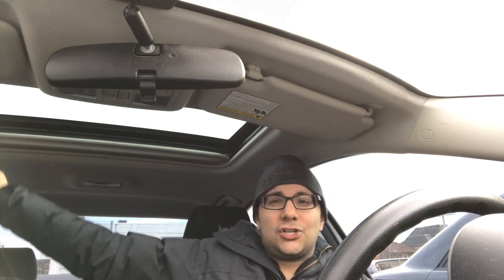6 Things Driving Examiners Look For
In this video, I tell you about 6 things that driving examiners look for when you are taking your driving test. These are, in my opinion, some of the most important driving skills and traits that you can exhibit, and that's why many examiners look for them. If you practice driving, and exhibit these driving traits, you'll have a good chance at passing your driving test.